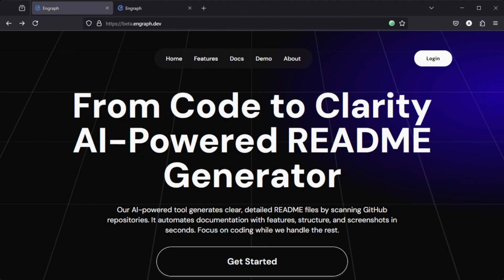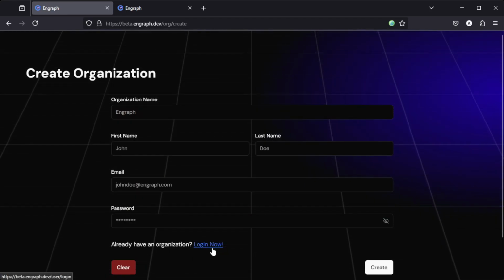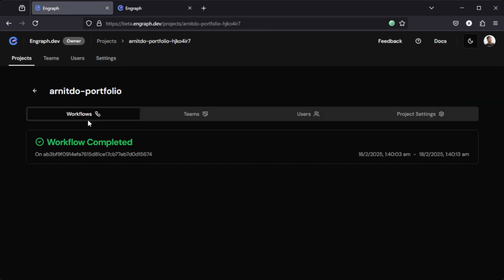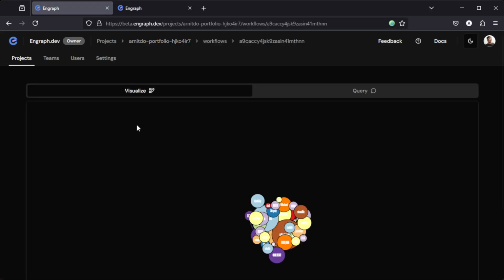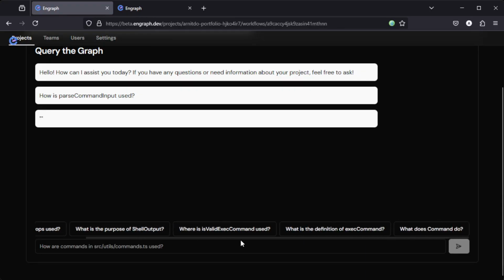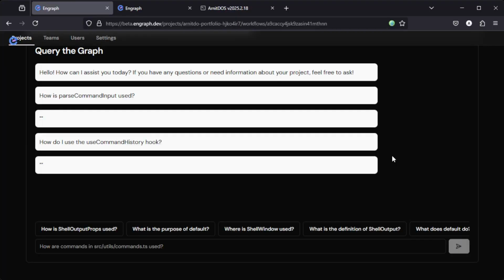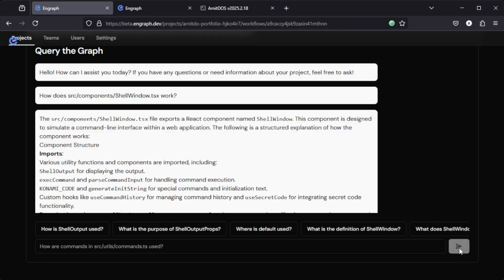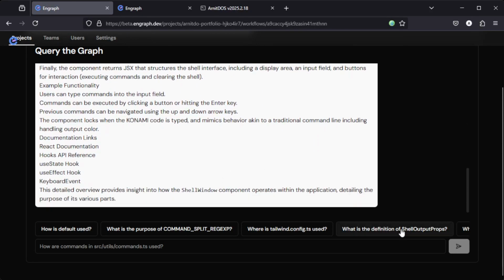Engraph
Software repositories are the backbone of modern development, enabling collaboration and innovation across diverse fields. Despite their significance, repositories often lack comprehensive documentation, posing barriers for users and contributors. Inadequate documentation impacts the accessibility, understanding, and adoption of open-source and enterprise projects, hindering community growth and innovation. Developers, focused on coding and feature development, frequently deprioritize the creation of explanatory materials, leaving repositories incomplete or inconsistent in their guidance. This gap underscores the need for a solution that automates the generation of high-quality documentation.

This project presents an AI-powered documentation generator designed to transform how repositories are documented. The proposed solution leverages advanced graph-based representations and retrieval-augmented generation (RAG) methodologies to analyze repositories comprehensively. By extracting dependencies, structures, and configurations, the system generates detailed, visually enriched documentation that includes project configurations, directory hierarchies, feature explanations, and user interface snapshots. The tool integrates seamlessly with CI/CD pipelines, ensuring documentation evolves dynamically with the repository, addressing common challenges of outdated or incomplete materials.